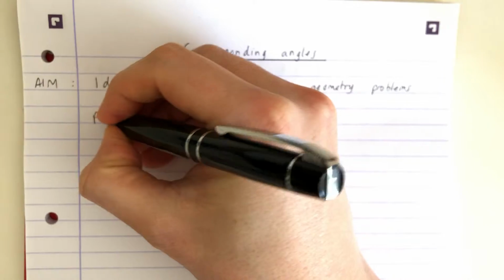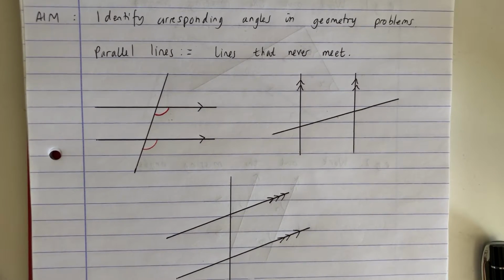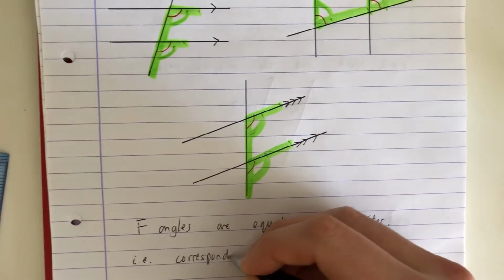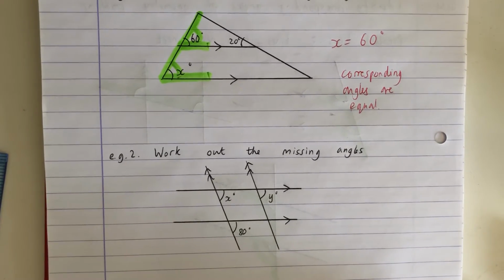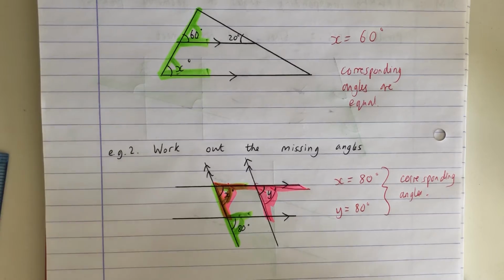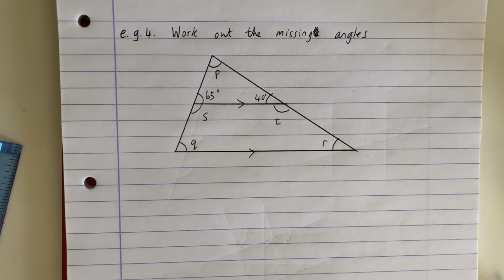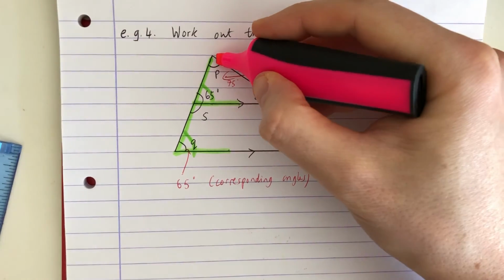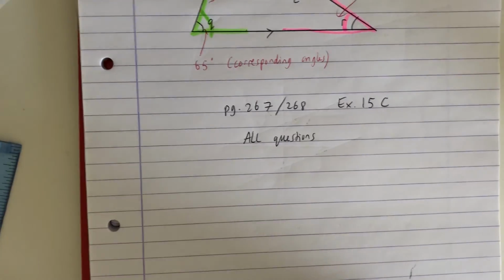Year 7: Corresponding angles